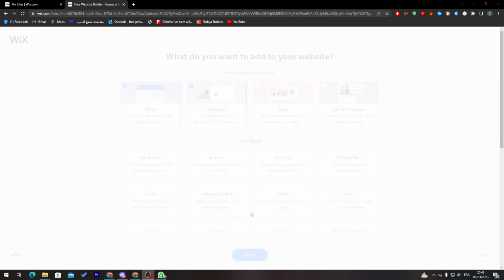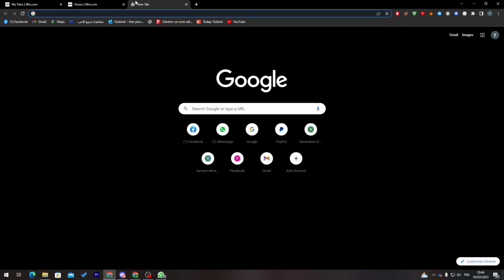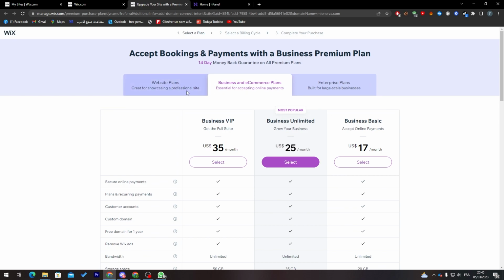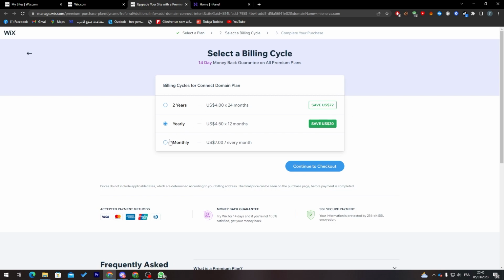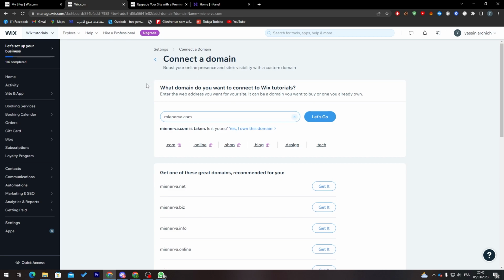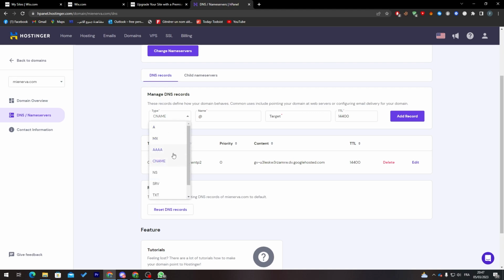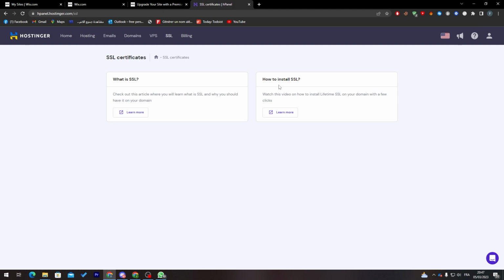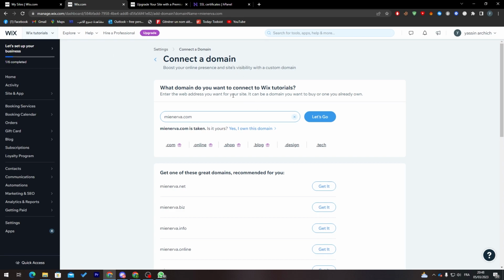How To Add Domain To Your Wix Website For Free !